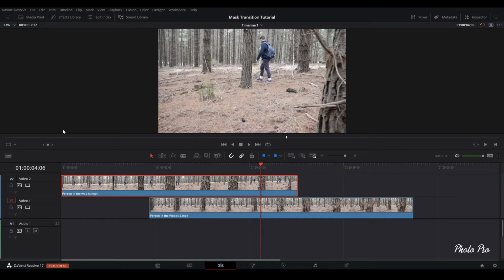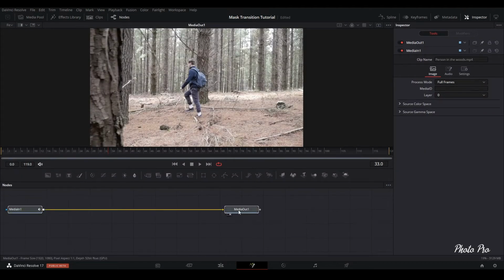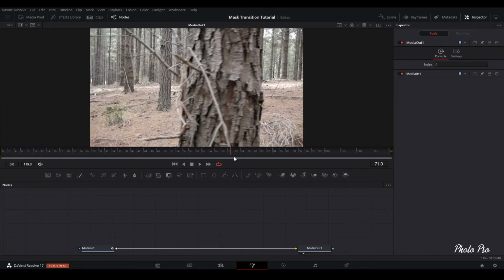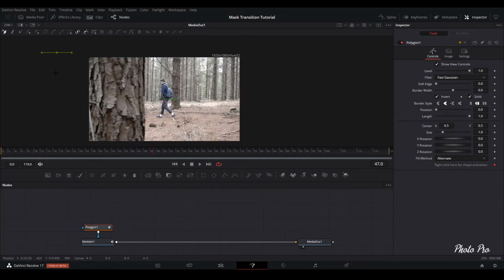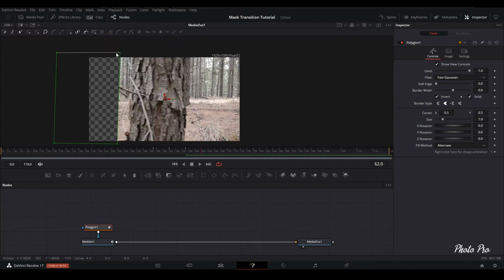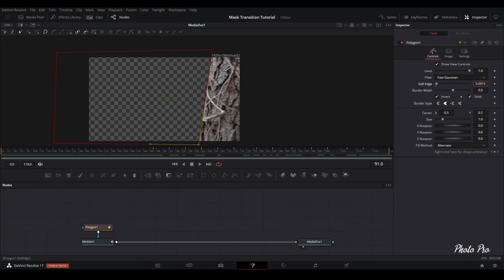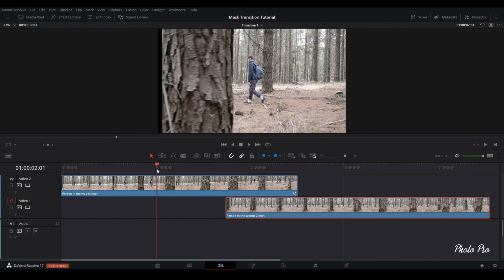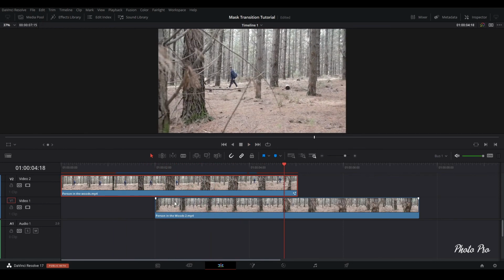Masking Transition Effect in Fusion in DaVinci Resolve 17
Do you have some video clips that you think are unusable? You'll enjoy this. Easy Masking In DaVinci Resolve 17 - Masking Transition Effect

With masking, you can create cool effects or in this case some really nice transitions in DaVinci Resolve 17. Masking can seem complicated to start with but once you learn the basics it's pretty easy to use!

~ Free Davinci Resolve 17 can be downloaded at this web address

Equipment I use:
~ RODE SmartLav
~ Boya BY-WM6
~ Ronin S

Computer specifications:
7590, DELL G7 15